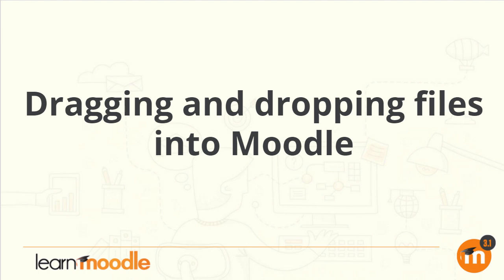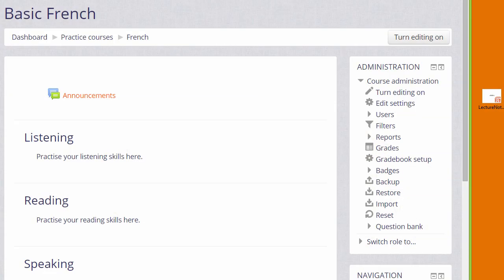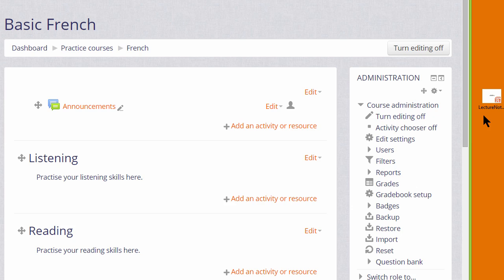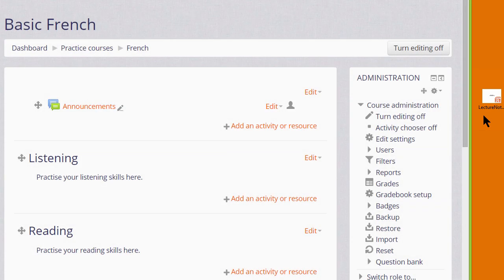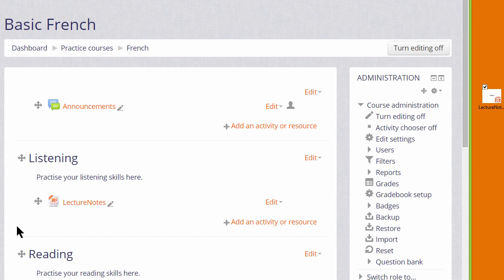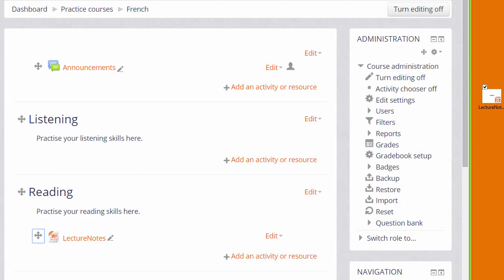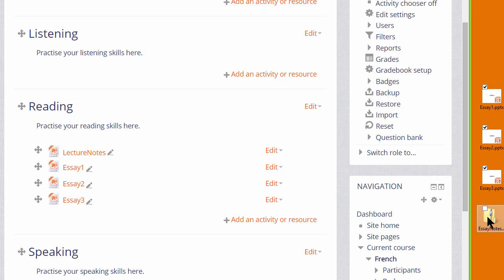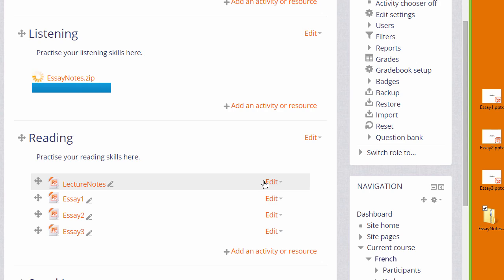08 Dragging and Dropping files